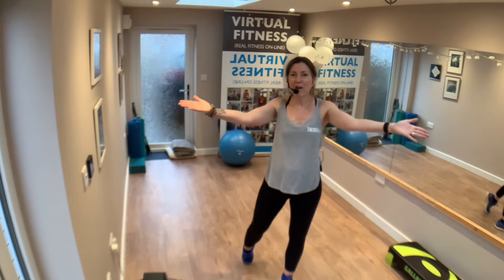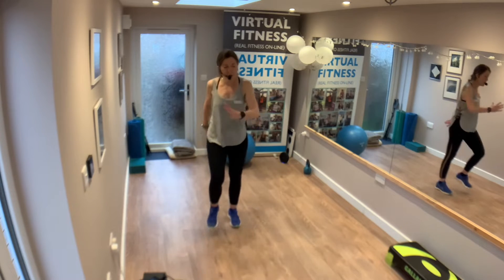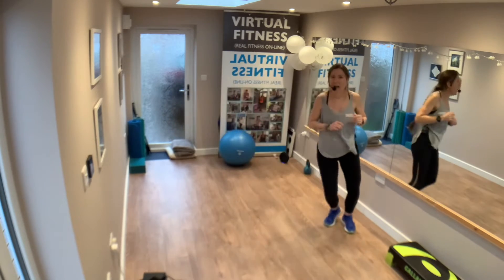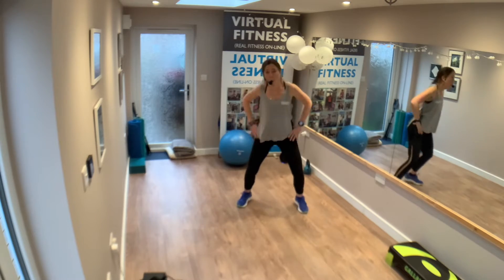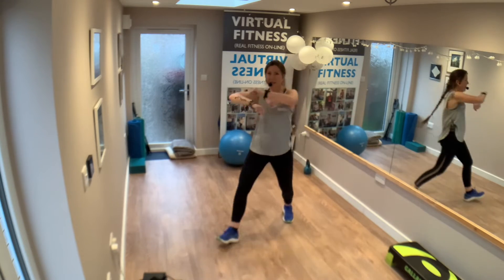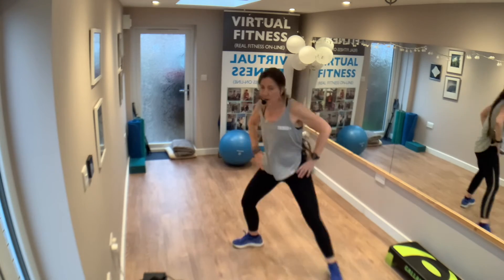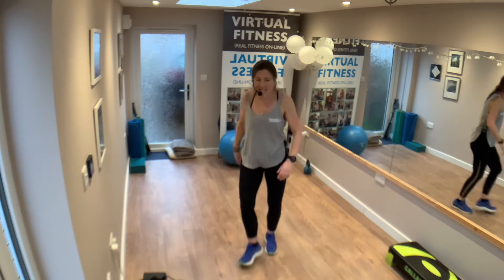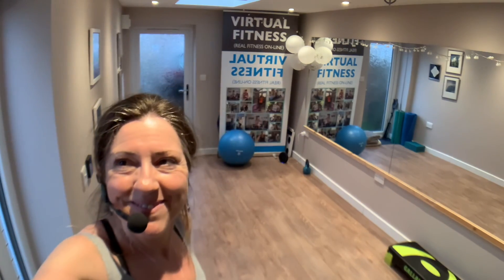Old SKOOL Aerobics - 21 February 2022